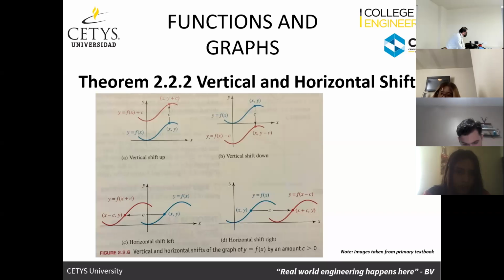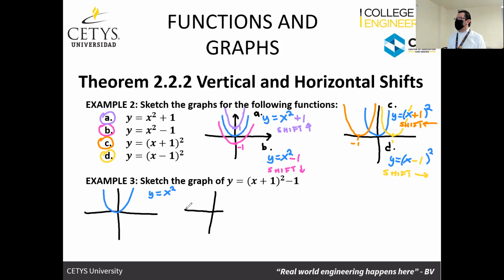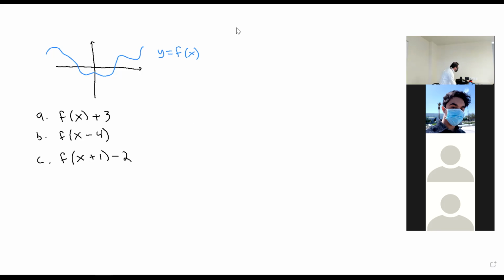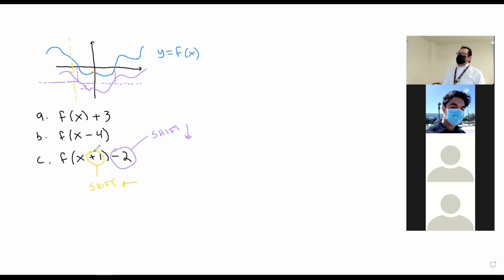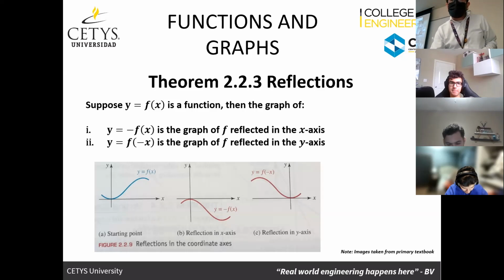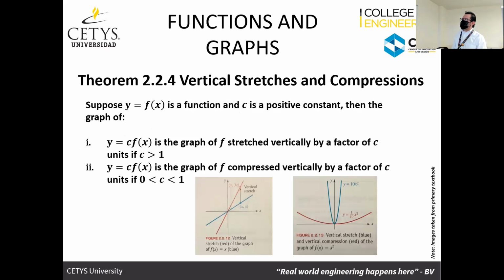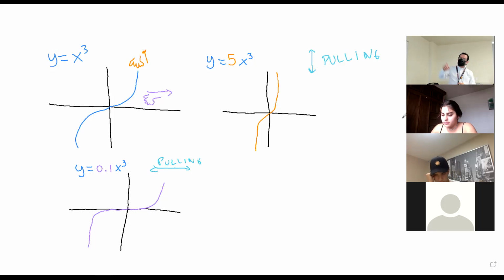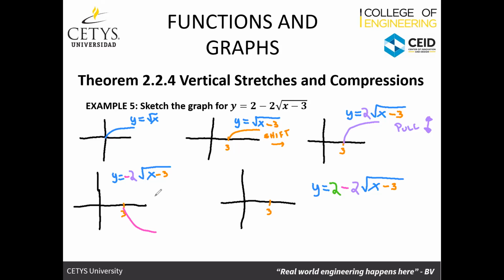MFE - CLASS SESSION OF 07/10/21